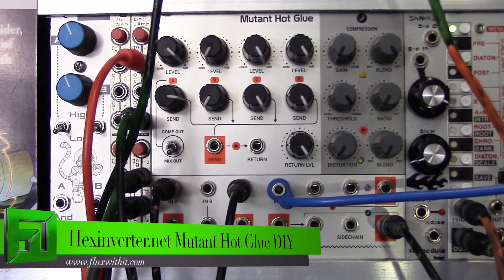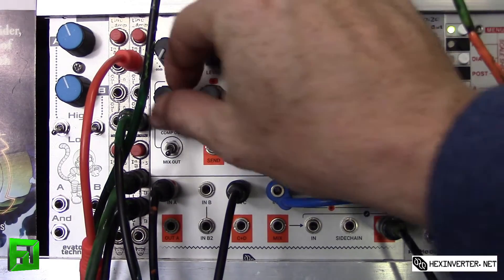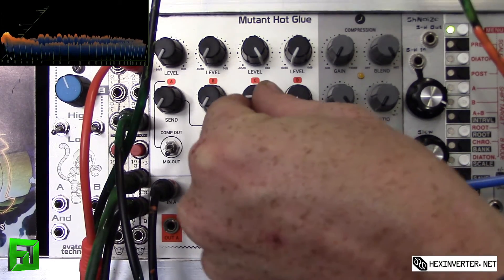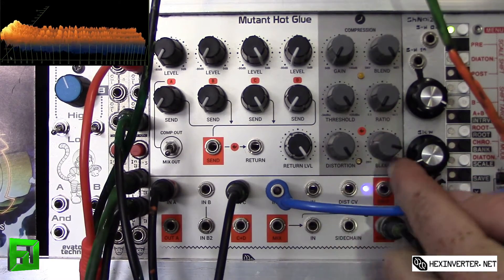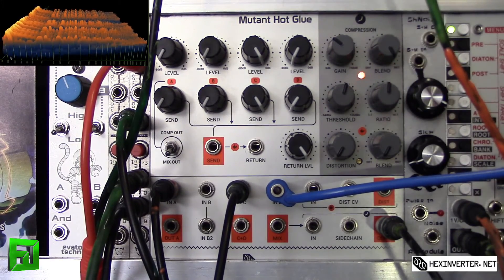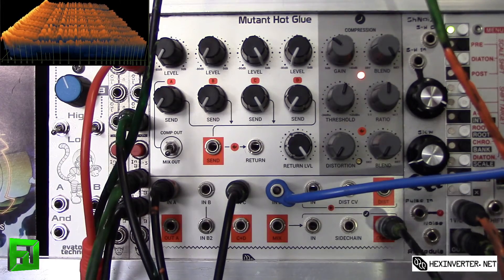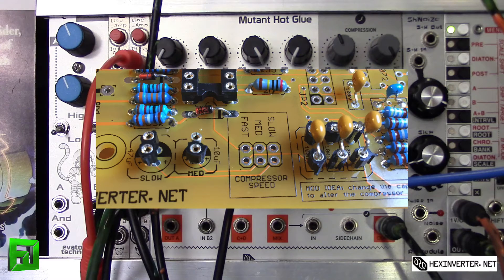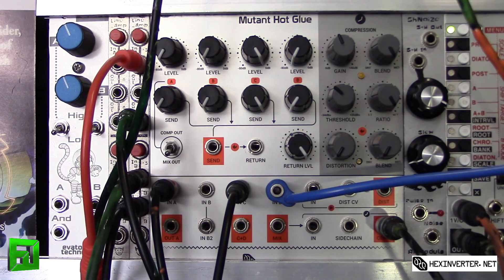Hexinverter.net Mutant Hot Glue on drums eurorack compressor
Hexinverter.net

Mutant hot Glue info below!

4 Channel Mixer with Effects Send
4 input channels, each with their own level and effects send control
Channel A mixer bypass switch and dedicated output for easy sidechain compression
Channel B is dual input, but shares level/send controls (for dual output modules, like the Mutant Hihats)
Channel C+D summed output
Main mixer output normalized to compressor input
Hi-Fidelity Analog Compressor
Soft-knee compressor based on the same family of premium audio ICs used in some 500 Series studio gear
Dedicated threshold and compression ratio controls
Gain control dials in up to +40dB of compressor gain
Compressor sidechain input for pumping effects
ED indicator actively displays the amount of compressor gain reduction
Voltage Controlled Analog Distortion Effect
A classic distortion topology reborn for modular analog synthesizers and drum processing
In/Outputs are conveniently normalized to the module’s send and return jacks
Blend control lets you adjust the mix of distorted and clean input signal
Fast responding CV input allows for complex modulation patterns and even modulating with audio signals
The Mutant Hot Glue is a powerful bus mixer for analog effects chain design. The included high quality analog compressor offers series or parallel compression, and a sidechain input, making it well suited for drum processing. The voltage controlled distortion is based on the batteryACID: IDOW Edition design, but improved for better signal fidelity and performance. It can be used in its default position, normalized to the effects send, or like every other part of the module, broken out and used elsewhere in your modular system.

By default, the 4 channel mixer’s output conveniently feeds into the compressor’s input, giving access to easy New York style parallel compression by way of the compressor blend control. The dedicated output and mixer bypass switch for channel A allow you to easily use it as a sidechain source for the compressor. An effects send and return allow you to create complex effects routings within your modular system. With the number of excellent DSP and other effects modules on the market today, this makes it easy to combine modules to great effect, all within the eurorack modular domain.